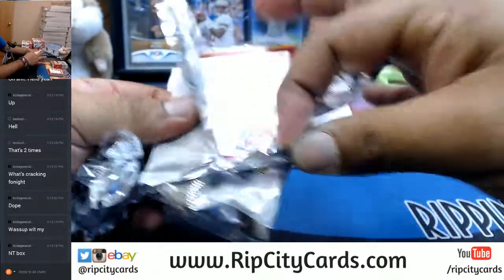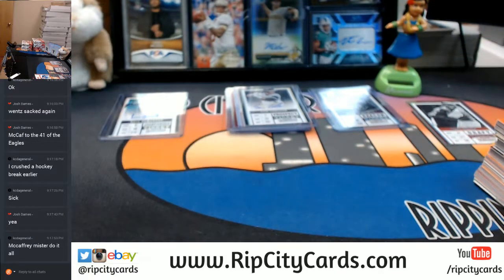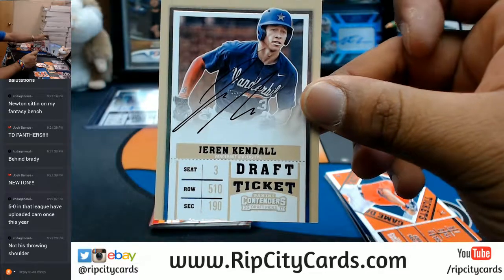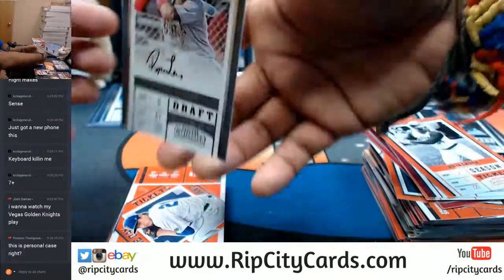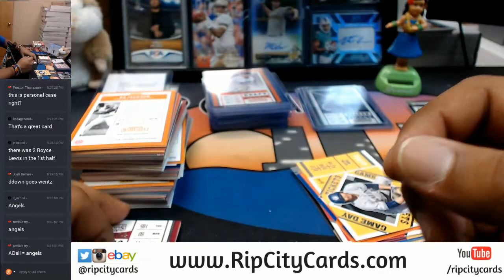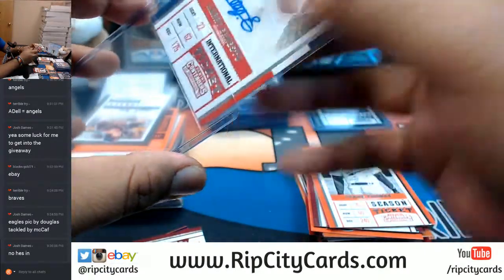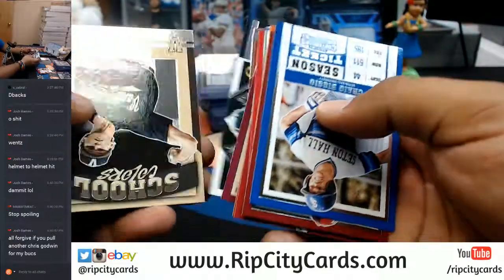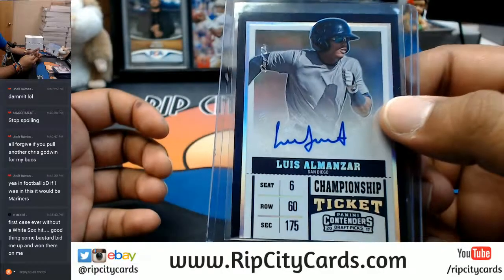2017 Panini Contenders Draft Picks Baseball 6 Box Half Case Break #6 eBay